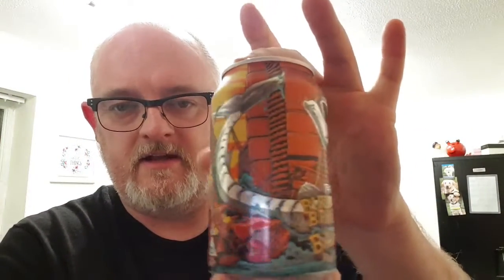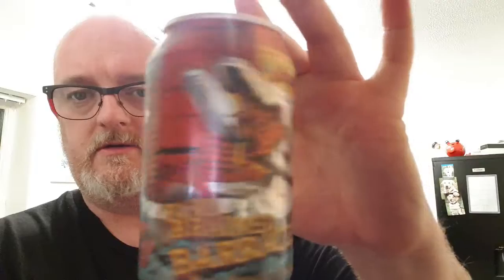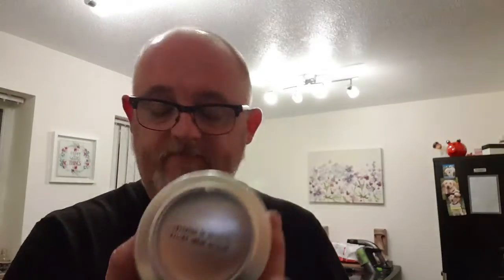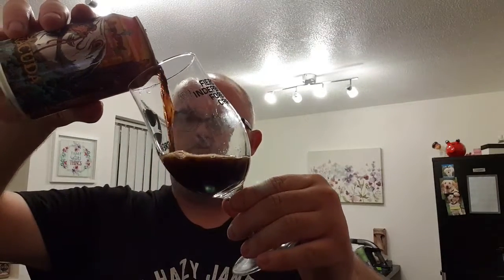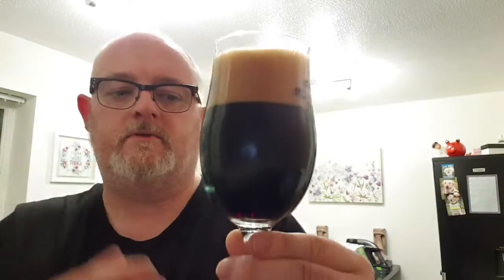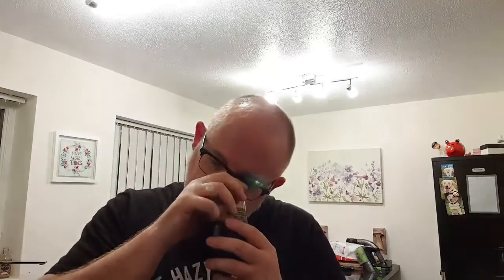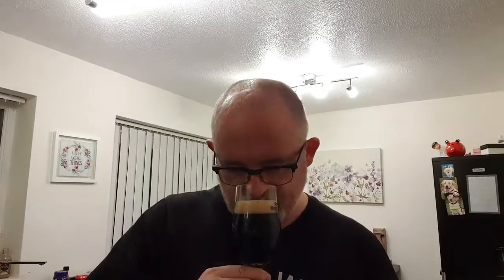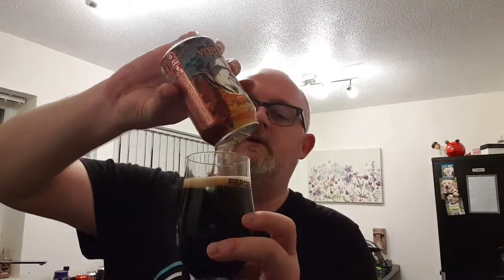Beer Dad #932 Brewdog Bird Brained Barracuda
Brewdog Bird Brained Barracuda Rum Barrel Aged Porter review